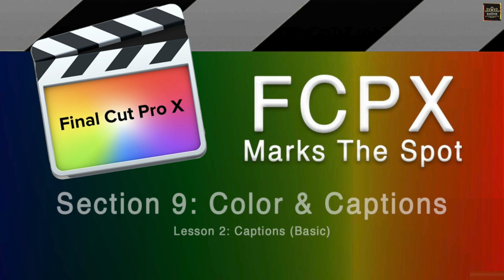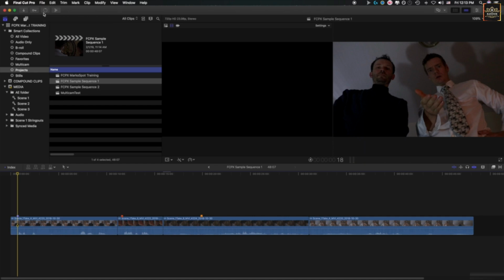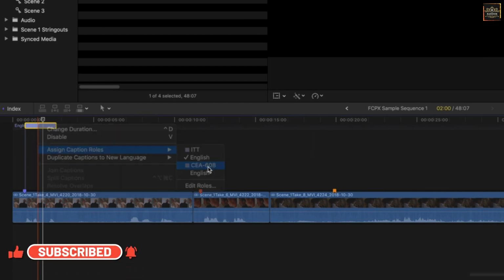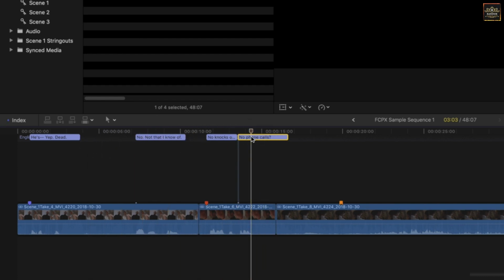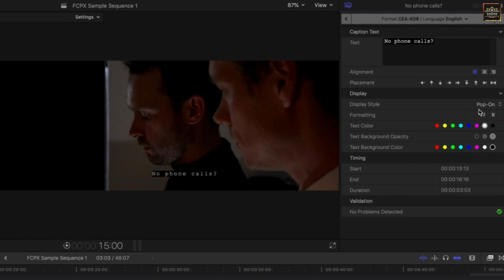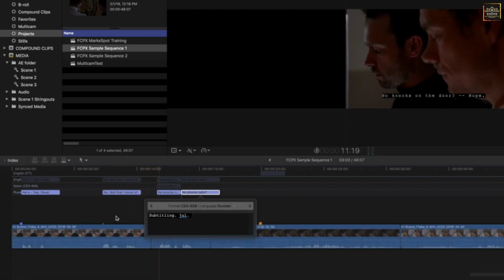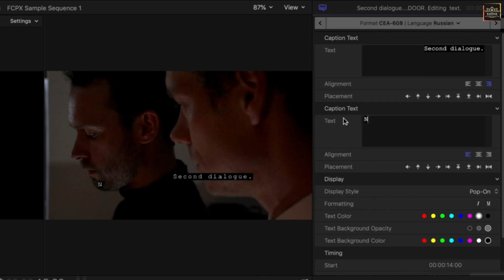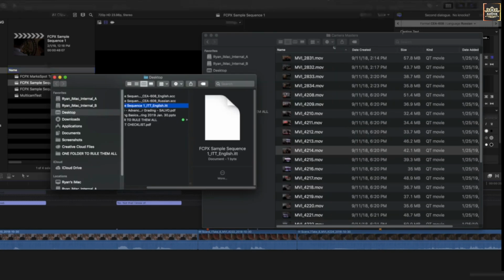Caption Basics on FCPX | Color Grading & Captions on FCPX | 02